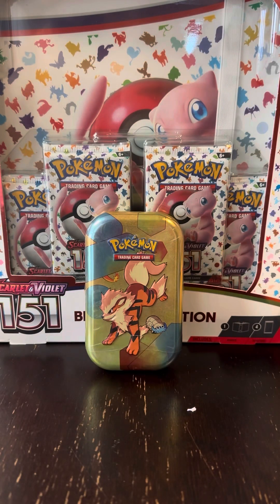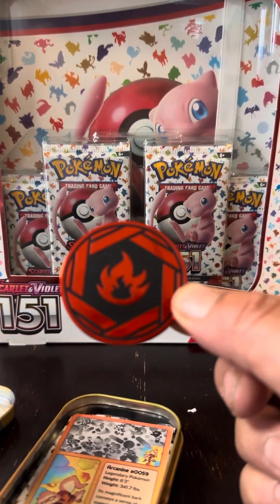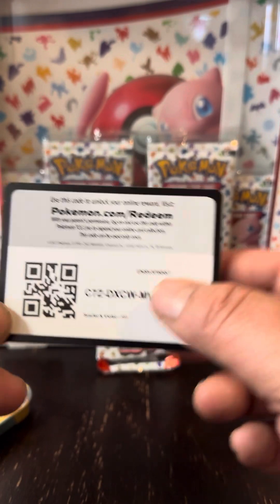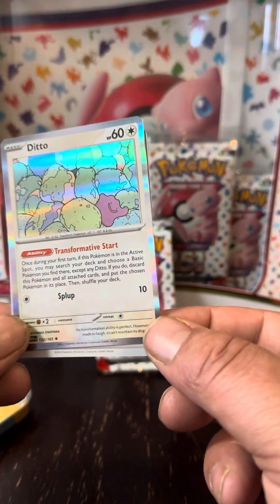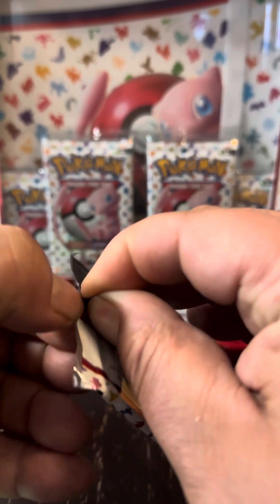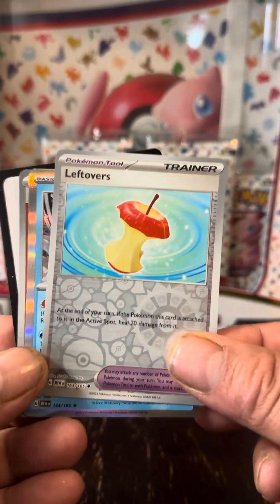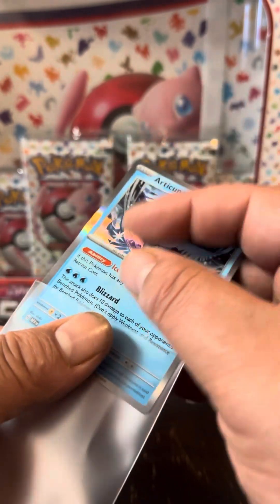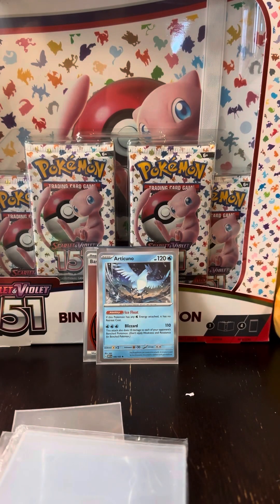Pokémon 151 mini Tin, love these cards and there def worth it🔥🥇newbhits